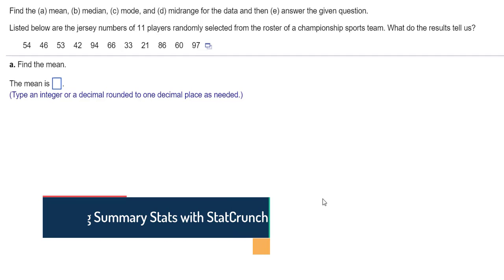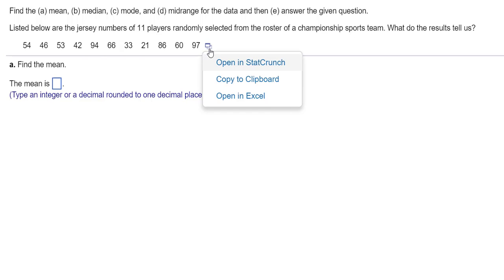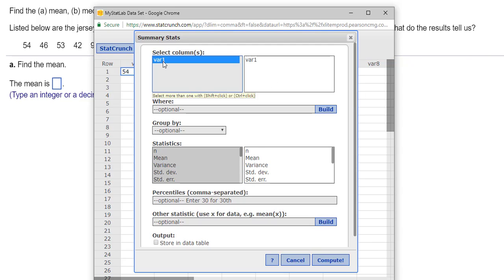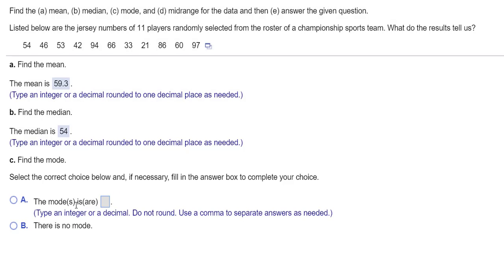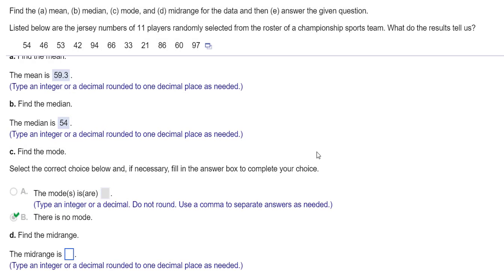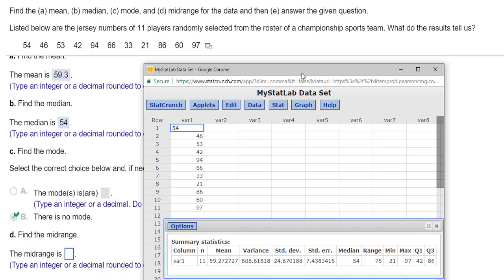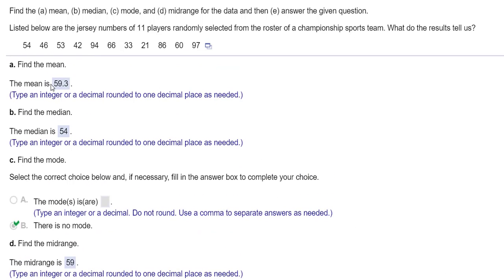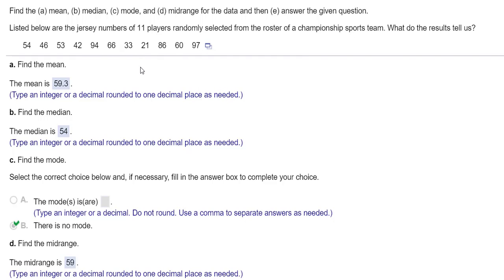Finding Summary Stats with StatCrunch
Finding Summary Stats with StatCrunch (mean, median)